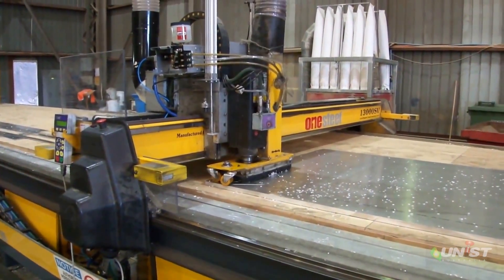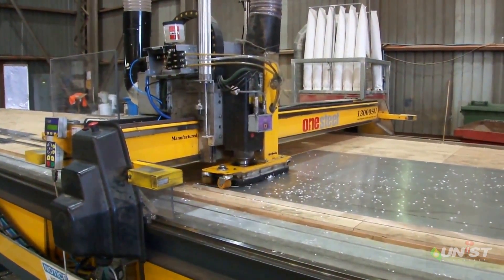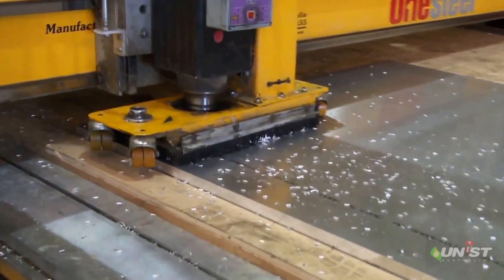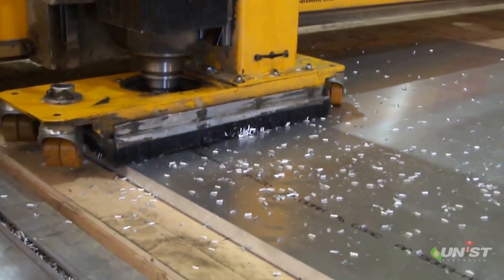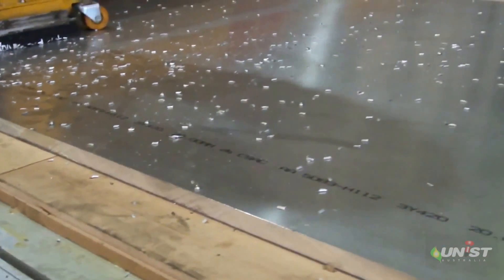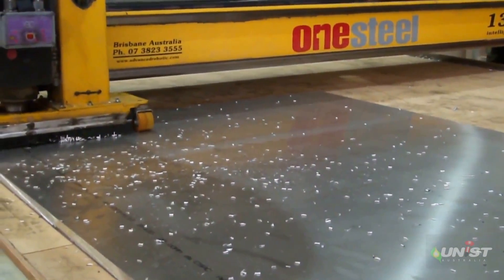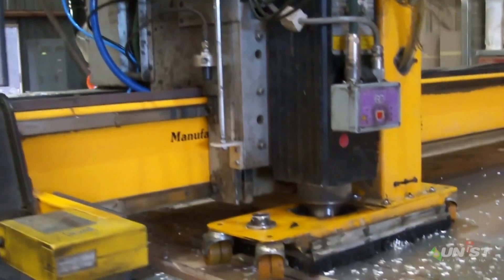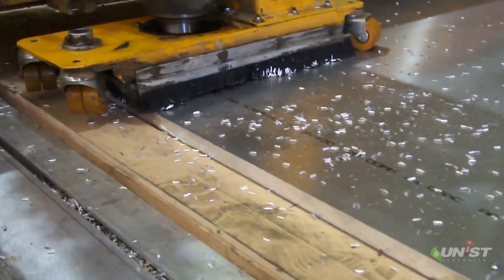How to route aluminium plate 20 mm thick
Routing aluminium can be trickly at the best of times, however if the routing cutter lubrication system is engineered correctly, then it is a breeze as can be seen by watching this video.

The Unist system employed here delivers 15ml of Coolube 2210 per hour and directs it precisly onto the routing cutter.
Nowadays, many manufacturers are under pressure to “go green”. Unist Coolube® is one of the most advanced metalworking fluids available today. Implementing Minimum Quantity Lubrication (M.Q.L.), a no-waste dispensing system, with Unist Coolube® is an easy step to limit the environmental footprint of your manufacturing operation.

MQL is the process of applying minute amounts of high-quality metalworking fluid lubricant directly to the cutting tool or work piece interface instead of using traditional flood coolants. It minimises your environmental impact by significantly reducing fluid usage and eliminating the need for coolant treatment and disposal.

These benefits are multiplied further when using 100% biodegradable Coolube® lubricants, *that is*, metalworking fluids which are formulated from renewable plant-based oils. When considering these facts, along with the performance benefits of Coolube® and MQL, it becomes obvious that this is the most advanced and responsible answer to running metal cutting and metal forming equipment.

Using the right lubricant is very important in MQL applications. The perfect lubricant will adhere to the surface of the tool and provide a thin, low friction barrier between the cutting tool and work piece. Studies have shown that Coolube® has superior properties, which make it an ideal lubricant.
Coolube’s® polar properties create a strong consistent bond between Coolube® and metallic surfaces. This creates an even, strong, and durable layer of lubrication. Coolube® reduces friction 50% better than typical mineral oils preventing heat build-up and resulting in longer tool life and a superior cut finish.

At Unist, we’ve been manufacturing green products long before the hype. Since 1957 to be exact.
With our recent USDA BioPreferred Program certification, everyone can see just how green our lubricant products are. These are the same non-toxic, environmentally friendly, green products we’ve been touting for years.
Nothing has changed but the USDA’s certification of our bio-based content through independent laboratory testing.

Unist Coolube® 2210 and 2210EP are both USDA BioPreferred products and are tested and certified biobased products. Coolube® 2210 is certified biobased with a renewable, biobased content of 93%. Coolube® 2210EP is a certified lubricant with a biobased content of 92%.This reinforces what we’ve know about Coolube all along:
it’s made from natural and renewable plant-based materials.

They’re still the same great lubricants that thousands of metalworkers have come to love and rely on
for improved cut quality and tool life. They just have new USDA feathers in their caps!